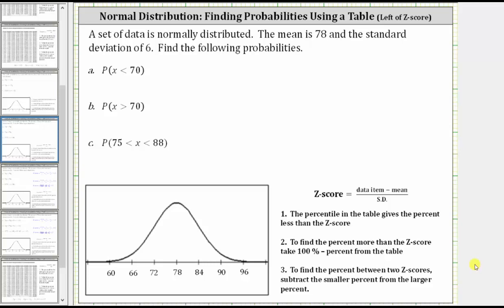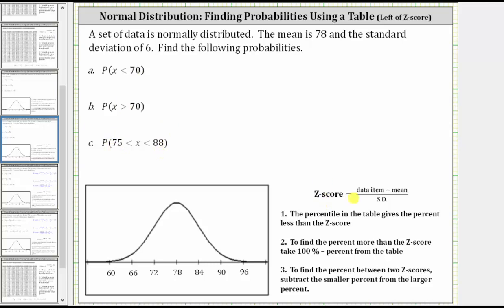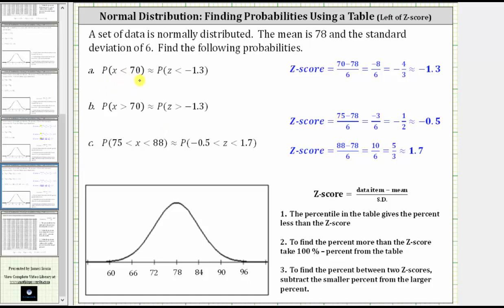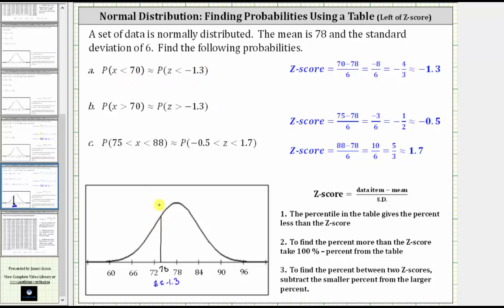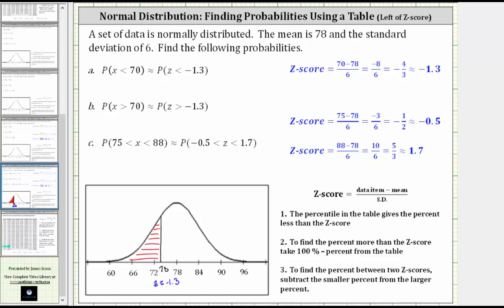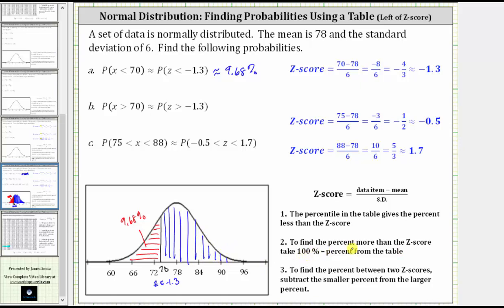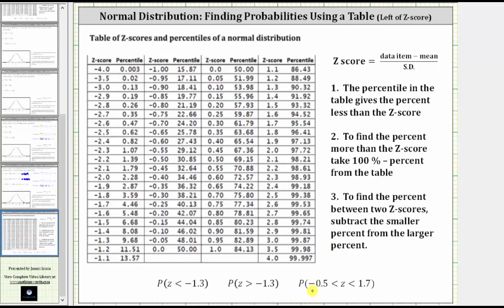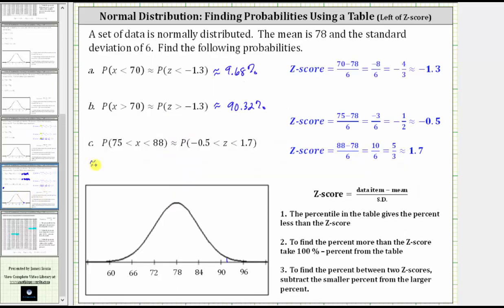Normal Distribution: Find Probabilities Given Data Values Using Table (Left of Z-score)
This video explains how to use a table that gives left side probabilities to determine the probability of a Z-score being in an interval given data values.